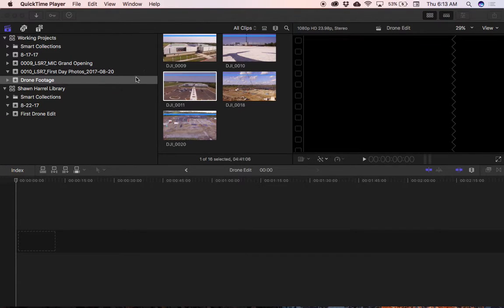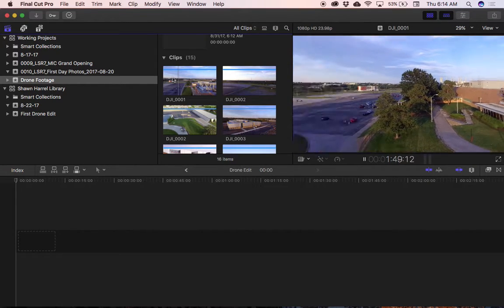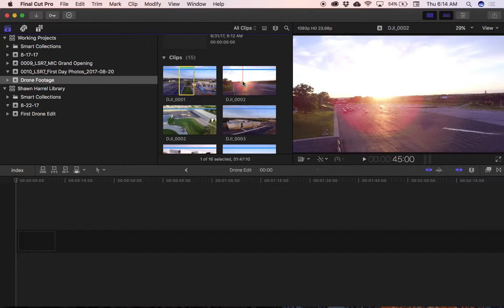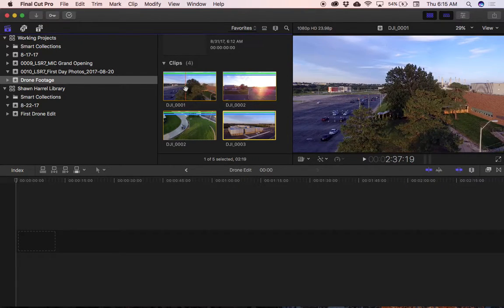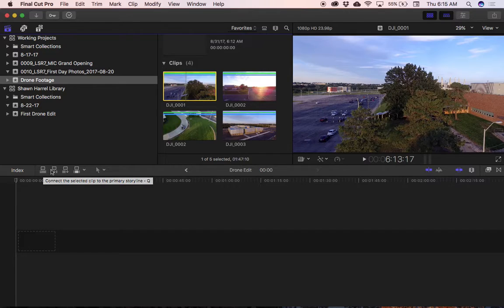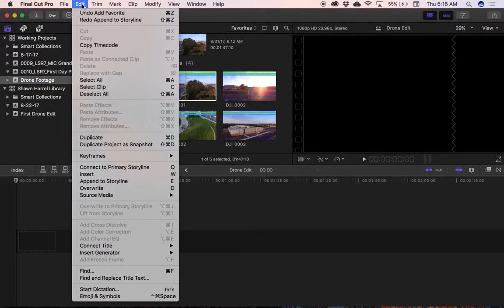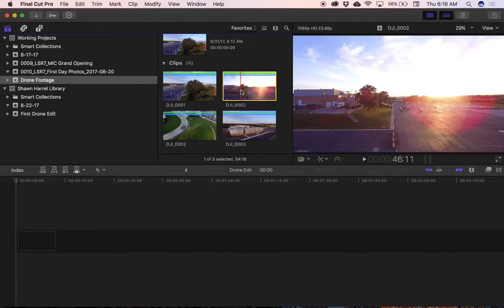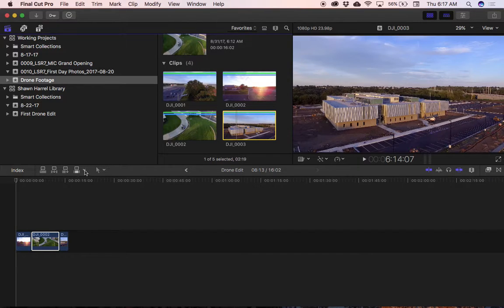FCP X Editing Shortcuts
Connect, Insert, Append, Overwrite